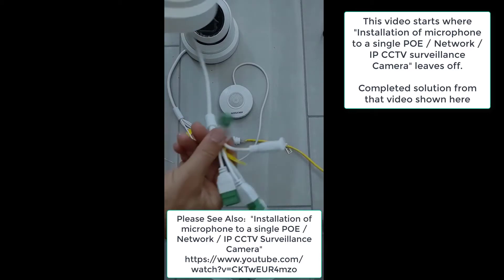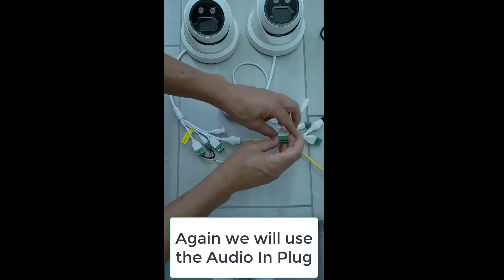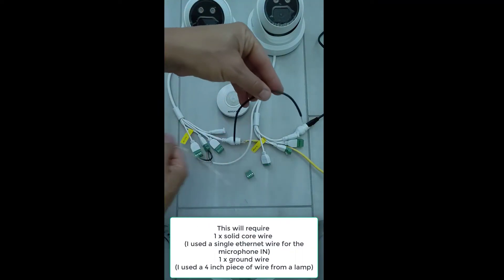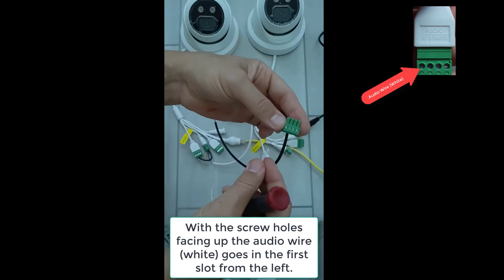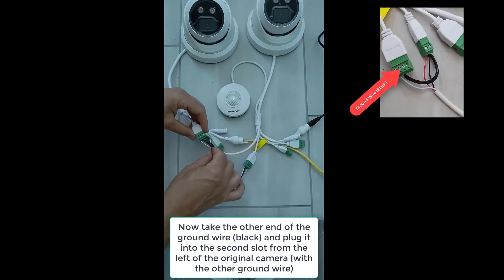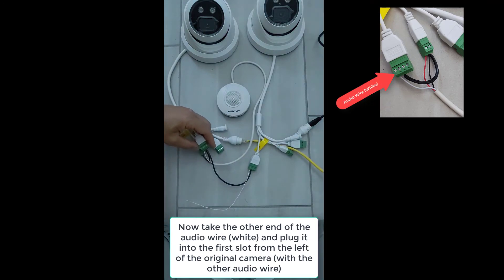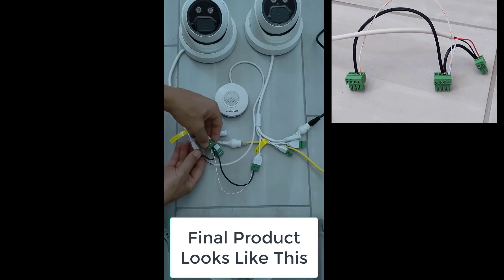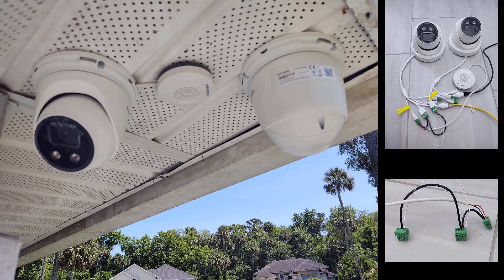Installation of a single microphone to multiple POE / Network / IP CCTV Surveillance Cameras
CCTV / Surveillance Camera Microphone (Hikvision DS 2FP2020)
(Maybe you have two cameras on a corner covering two sides of a building)